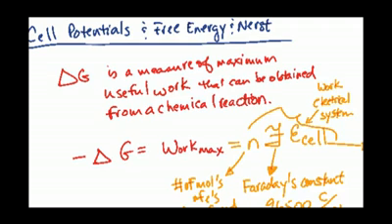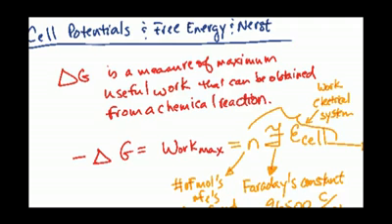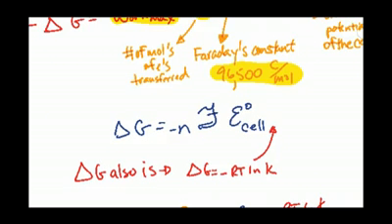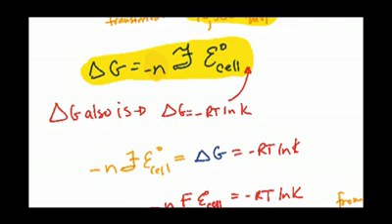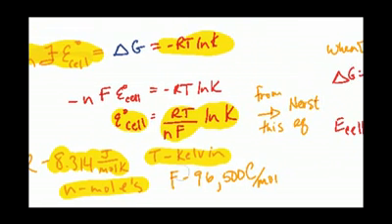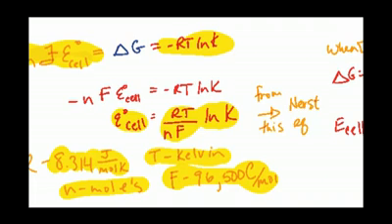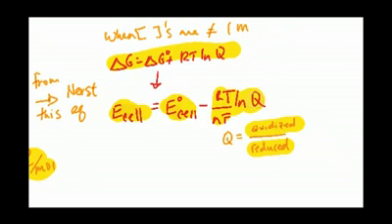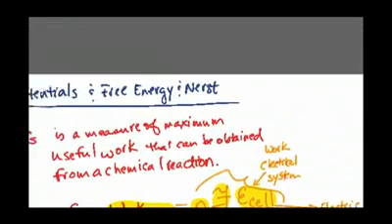[Chemistry][Chem II]-Reduction Potential-Math Equation-Concept Video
Reduction Potential - Math Equation (Concept)